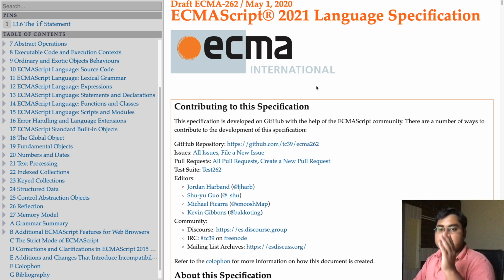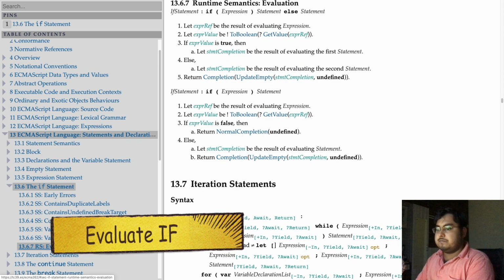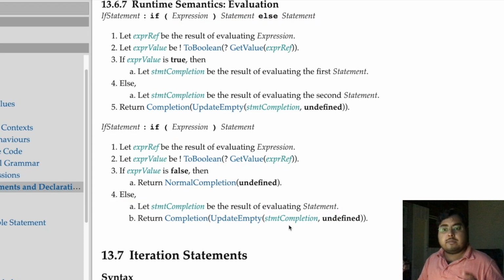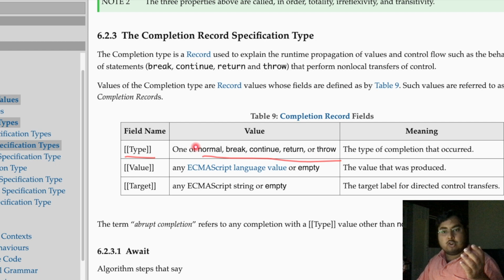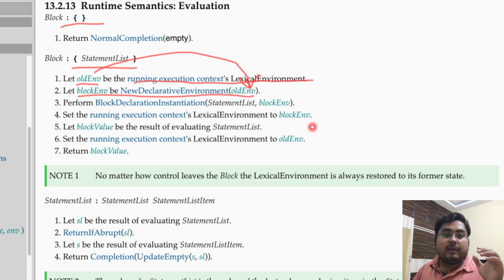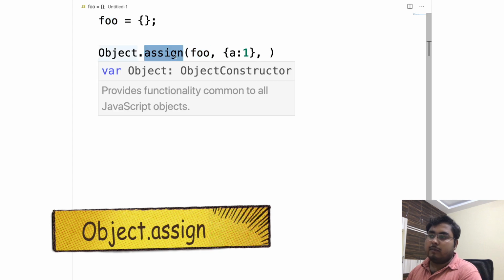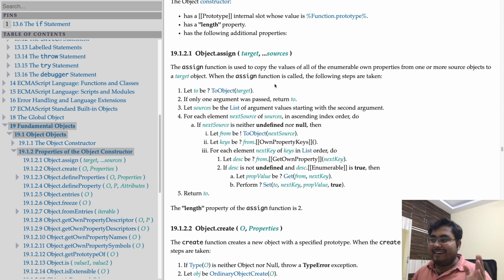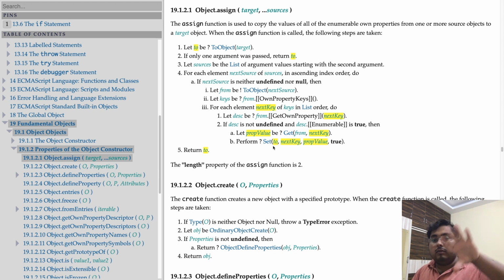How to read Ecmascript specification? (with examples) | The specification behind Javascript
Don't treat the Ecmascript specification as a blackbox!
Let's learn how to read the specification, starting from some basic constructs like If statement and later looking at methods like Object.assign.

00:00 Ecmascript specification
00:37 Why read ES spec?
01:20 Sections of the spec (aka where is the If statement?)
03:12 If statement - how does it work?
09:53 ToBoolean
11:03 Completion Record (aka break, throw, return)
12:52 Block scopes (LexicalEnvironment)
18:01 Object.assign
26:30 Try it yourself !!

I tried to keep it simple and might have missed some details.
I will be really glad if you try to read the spec for yourself and find this information useful.